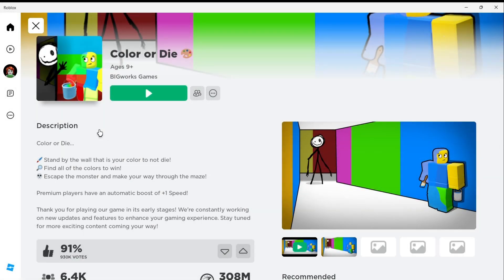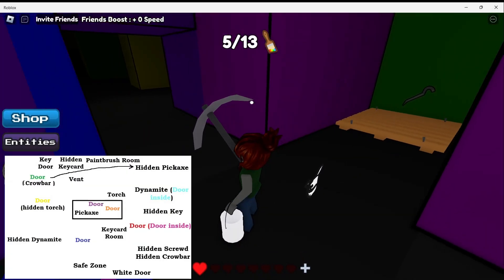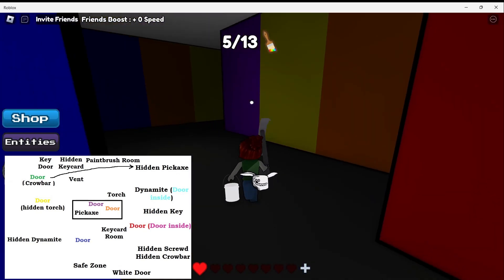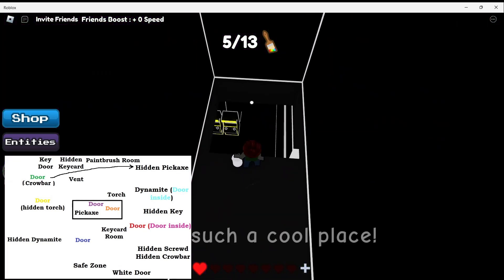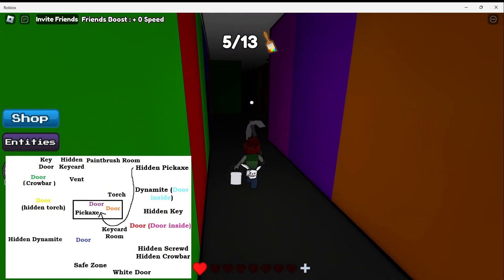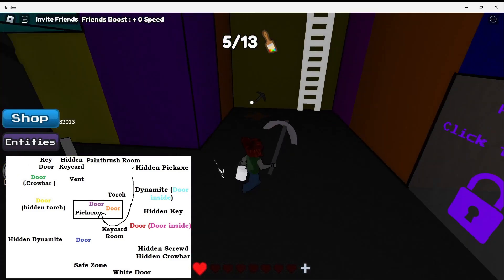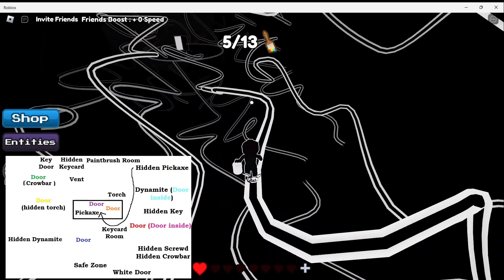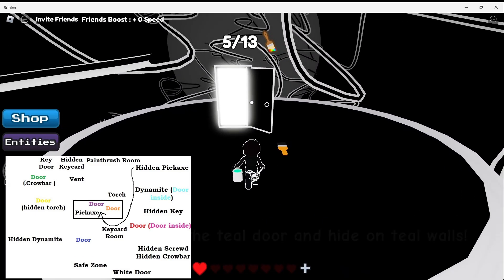Where to use the Pickaxe in Color or Die Roblox Chapter 2